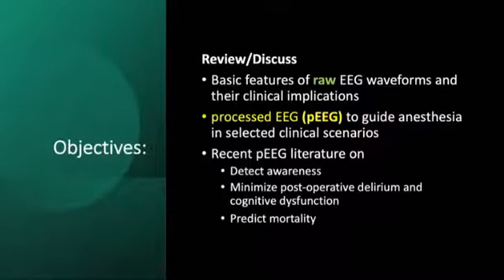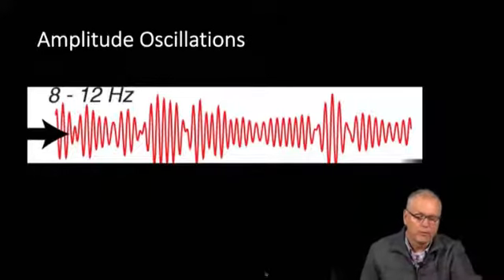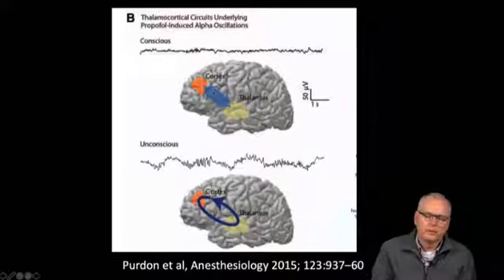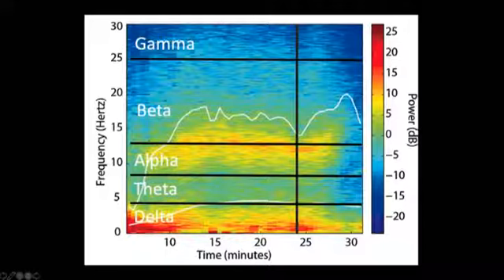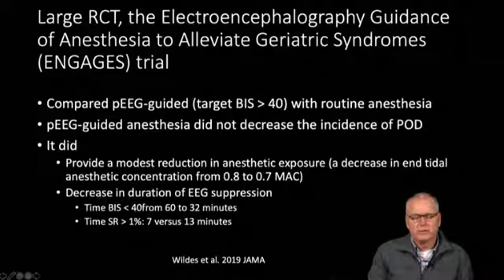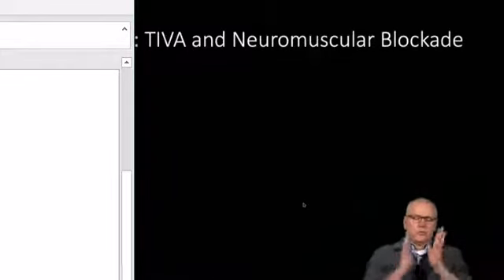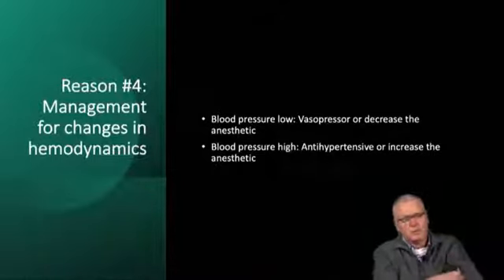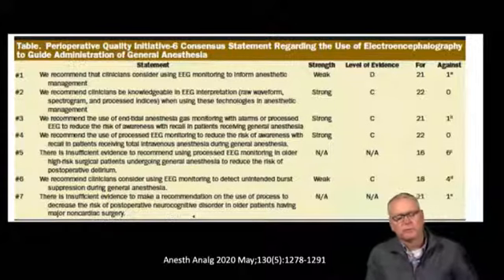2/12/2021 8:14:17 AM - EEG